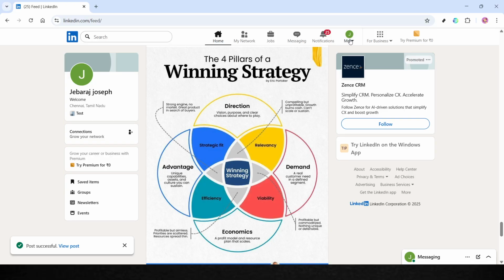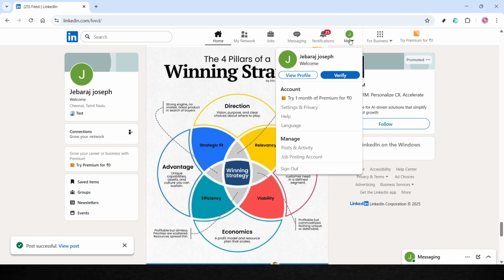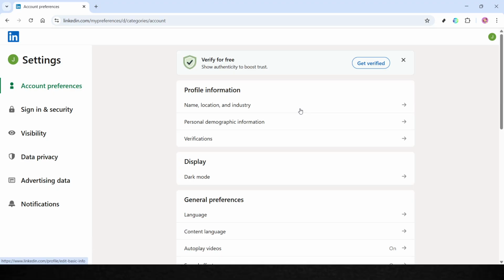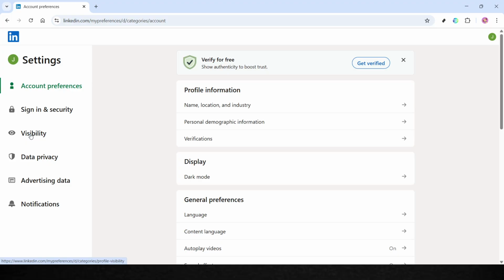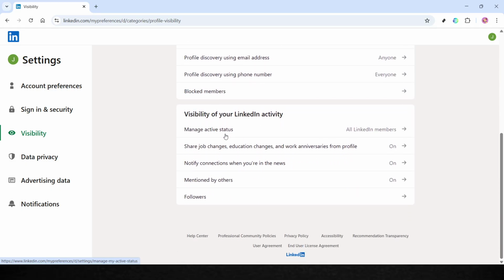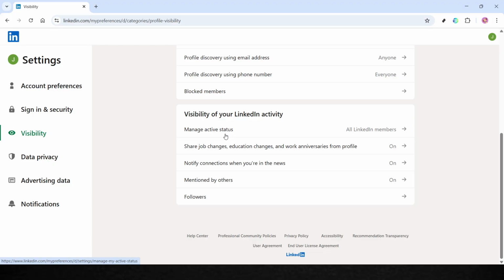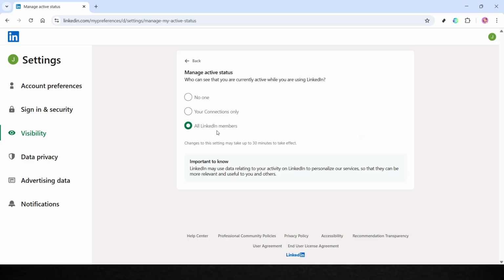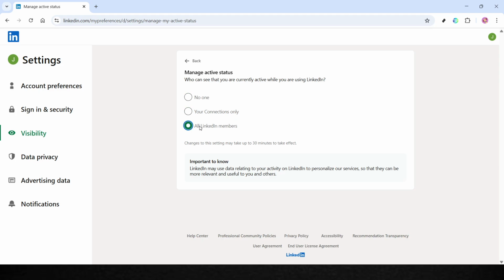How to See Your All Activity in LinkedIn 2025 (Step By Step)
Learn How to See Your All Activity in LinkedIn 2025 (Step By Step)

In This Video, We'll Show You 👇
Linkedin All Activity
View Linkedin Activity
Linkedin Activity History
Linkedin Profile Activity
Linkedin Account Activity
Linkedin Engagement History
Linkedin Views History
Linkedin Likes History
Linkedin Comments History
Linkedin Posts History
Linkedin Articles History
Linkedin Profile Views
Linkedin Connections Activity
Linkedin Network Activity
Linkedin Search History
Linkedin Messages History
Linkedin Notifications History